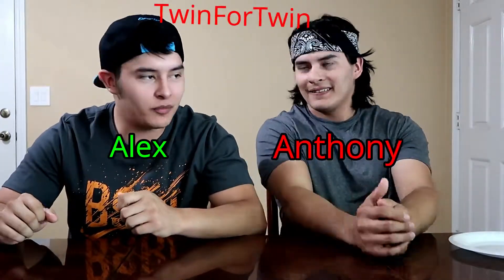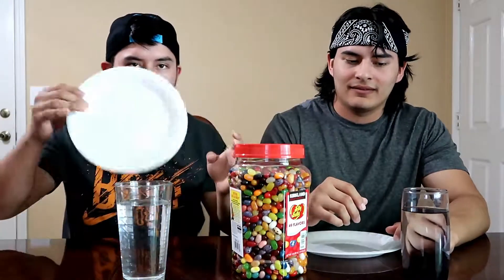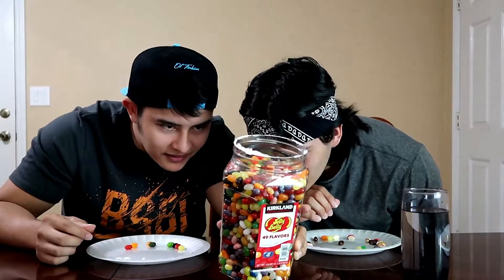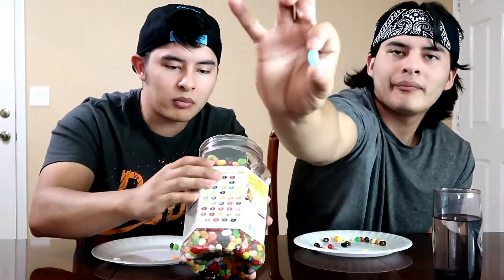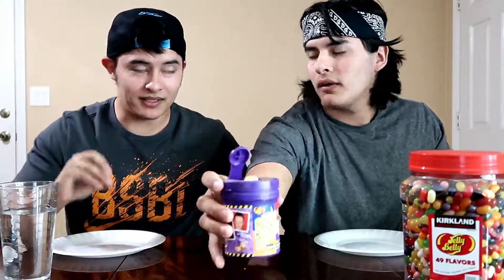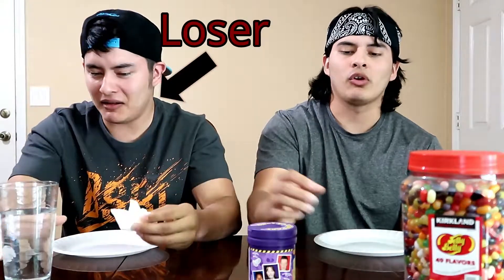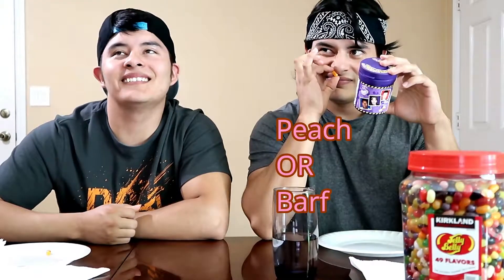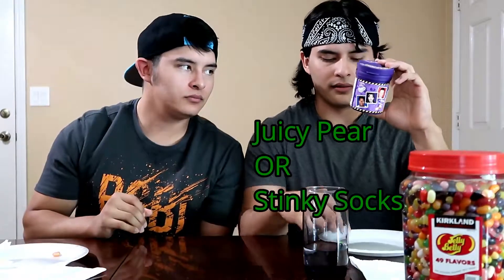Eatting Jelly Beans